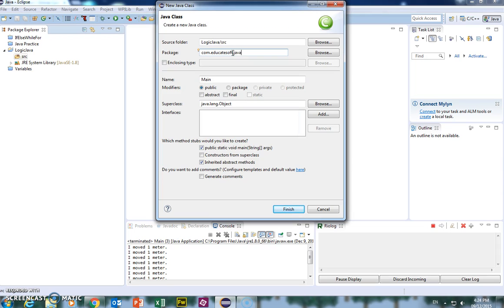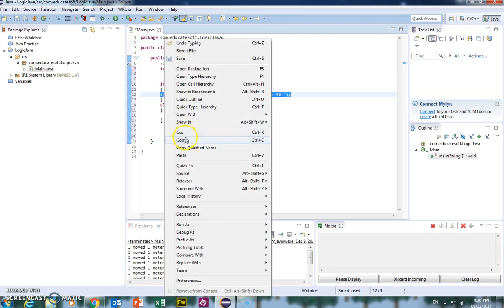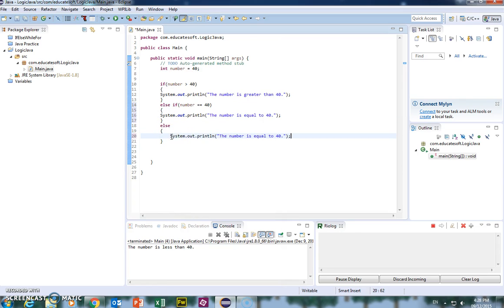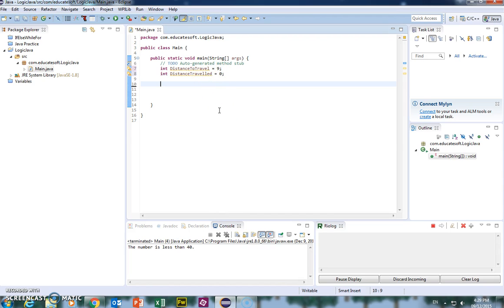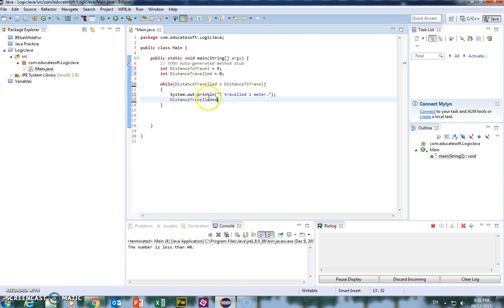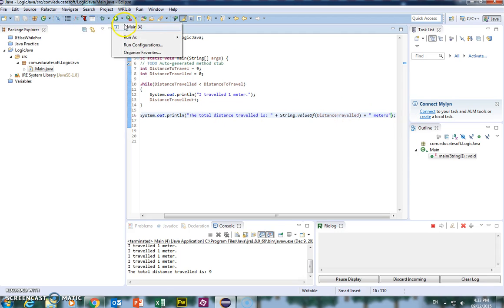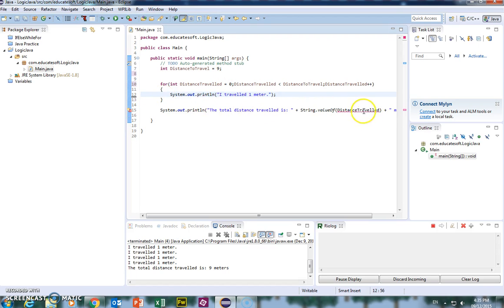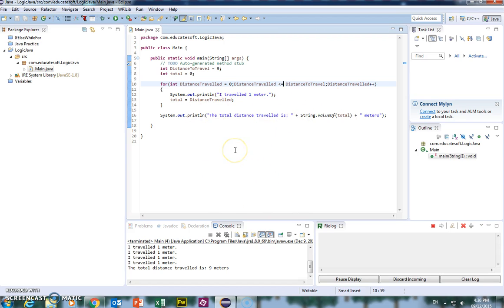Java2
Intro to Java Programming - Java Logic :  If Else While For